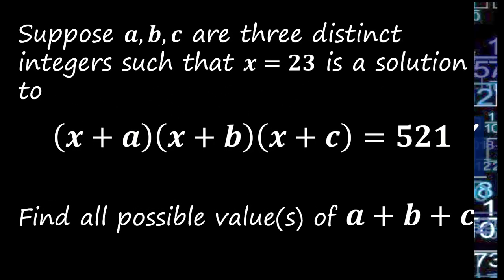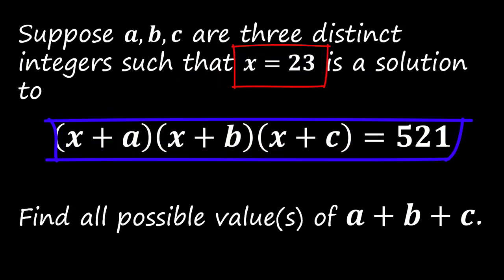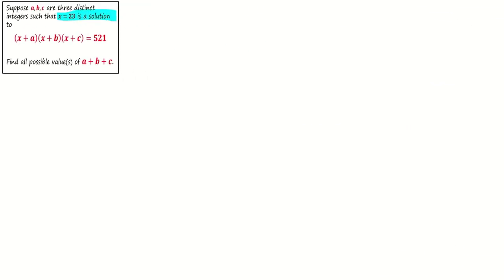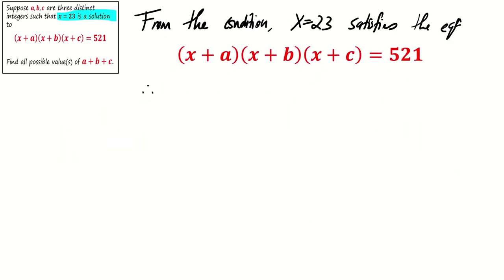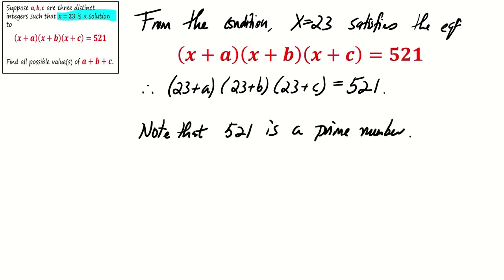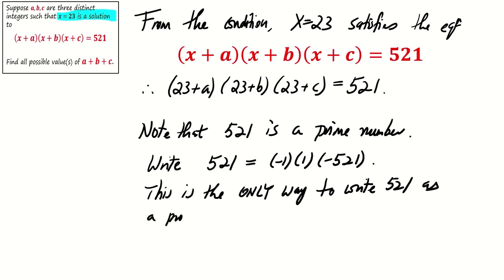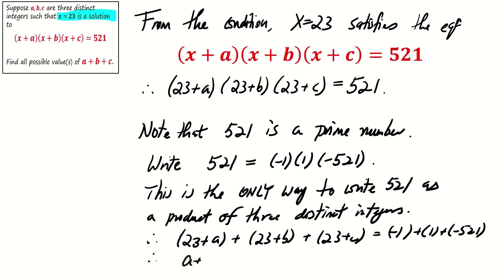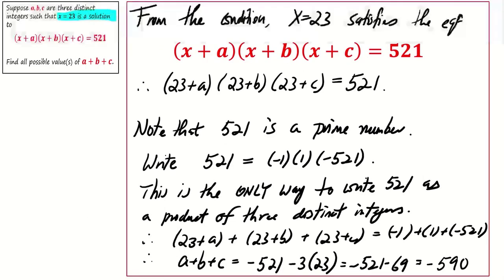An interesting trick in number theory for everyone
Welcome, everyone! Today, we embark on an exciting journey into the world of number theory. Our problem is not only intriguing but also perfect for beginners who are eager to enhance their mathematical prowess. Let's dive right in!